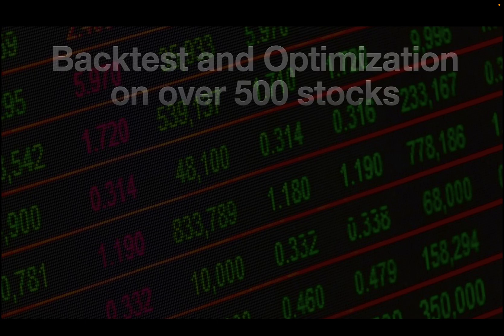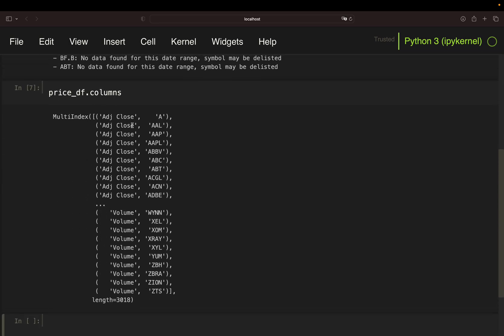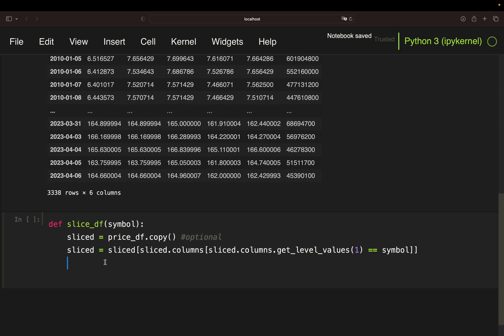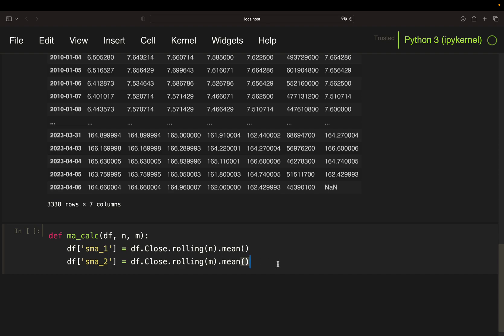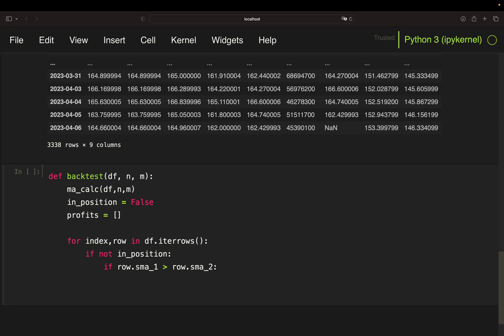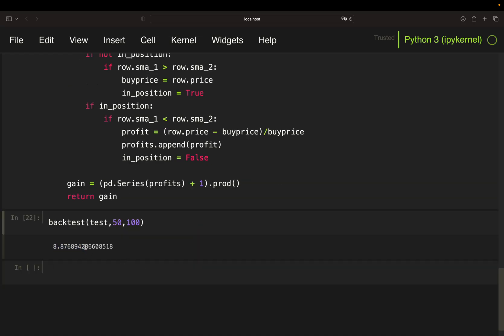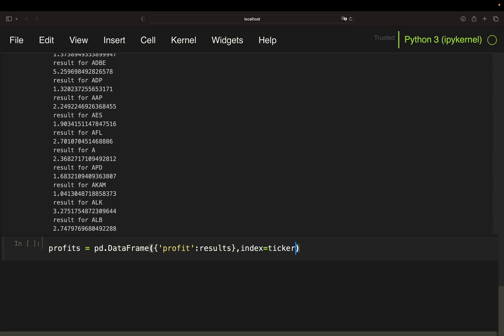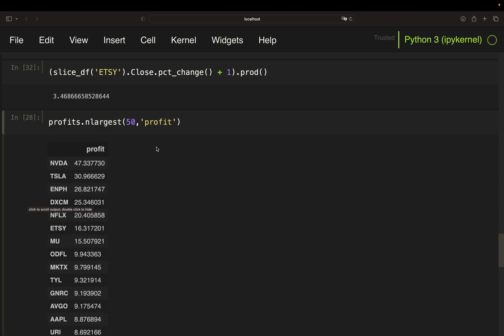The BIGGEST Backtest & Optimization on YouTube [OVER 500 stocks]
In this video series we are going to backtest and optimize a given Trading Strategy on over 500 stocks with Python.
In this part we are setting up the fundament by pulling the data, doing the necessary data manipulations and setting up the Backtest.

00:00 - 01:04 Introduction / Disclaimer
01:04 - 02:17 Getting stock price data
02:17 - 07:24 Data handling (e.g. MultiIndex)
07:24 - 08:36 Moving average calculation
08:36 - 13:44 Backtest
13:44 - 15:55 Running it for all stocks
15:55 - 18:28 Analyzing the results
18:28 - 19:07 UP NEXT! Hit like & comment